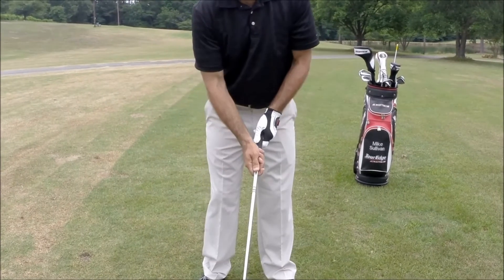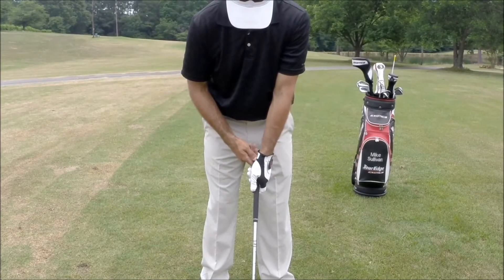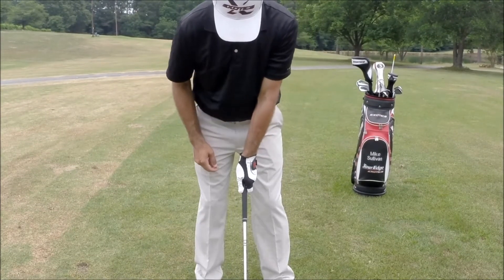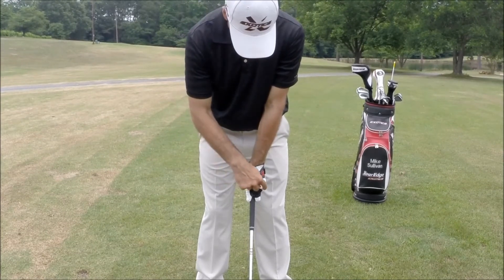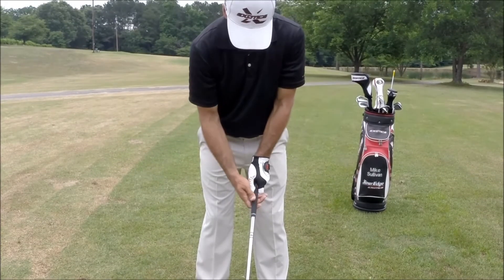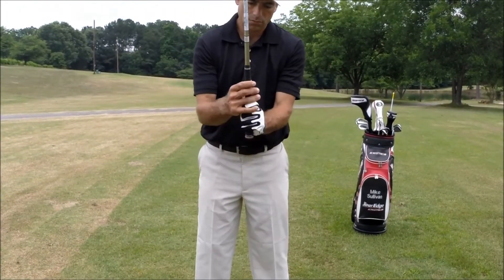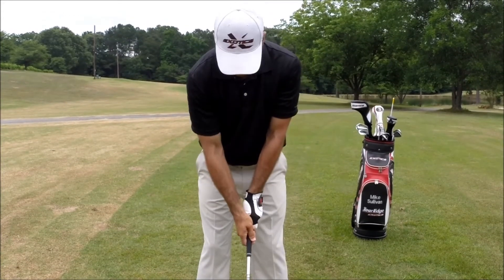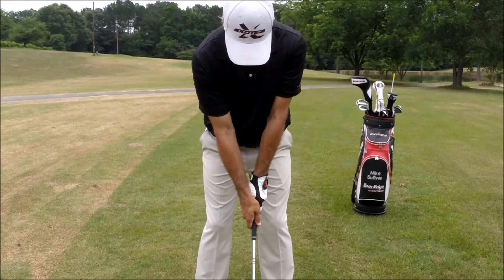Correct Golf Grip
- Here's a short video that shows the proper way to grip a golf club.  A proper grip will help a player hinge the club correctly, control the face angle and support the club at the top of the back swing.  Mike Sullivan teaches golf at the Mike Sullivan Golf School in Raleigh, NC.  Mike offers private instruction and group golf lessons year-round.  The Mike Sullivan Golf School teaches golf in all weather conditions thanks to the use of a indoor-outdoor golf studio.